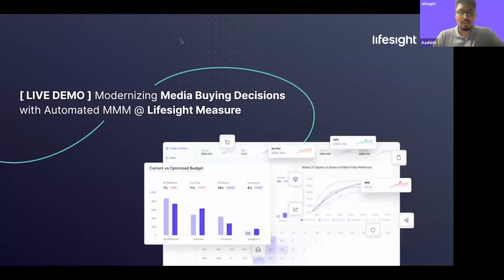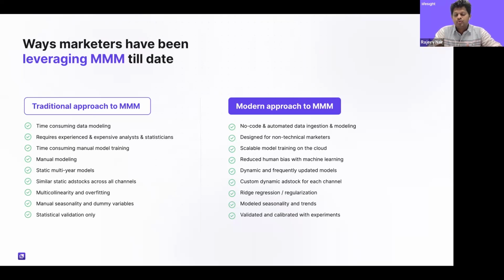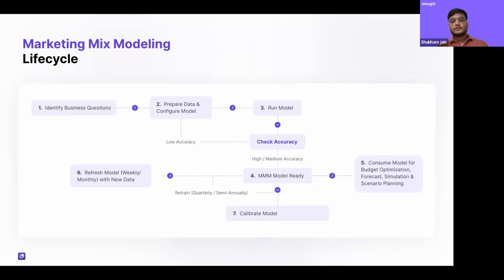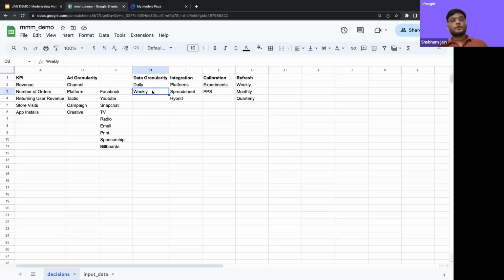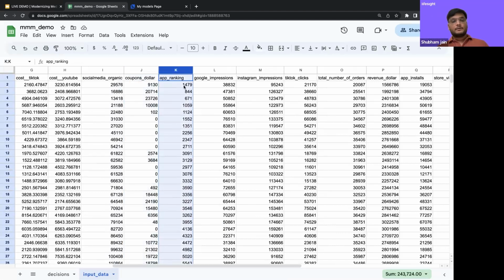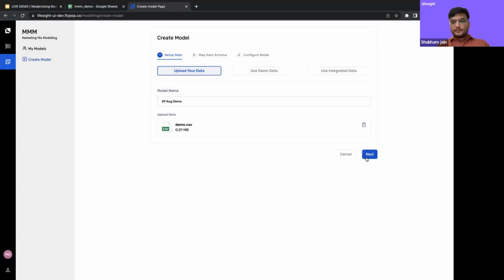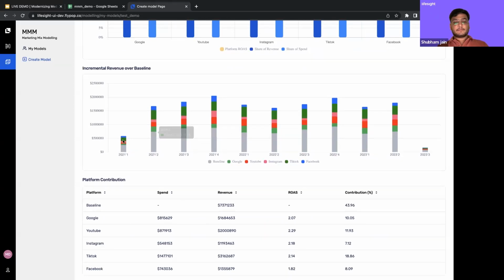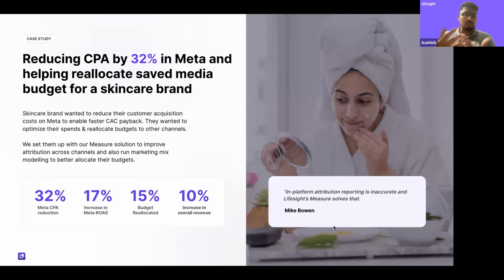How to modernize Media Buying with Automated Marketing Mix Modeling | Lifesight Measure DEMO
Marketing Mix Modeling is revolutionary, yes. But it also brings in the complexities of data science and analysis 📊

Unless you have a measurement suite that's easy to understand and simple to set up.

That's what Lifesight's Measure is.

In one powerful platform, we bring you Multi-Touch Attribution, Marketing Mix Modeling, and Incrementality Testing 🎯

🌟 Here's what you'll learn LIVE:

1️⃣ Data Insights: Learn what data is crucial for building a robust Marketing Mix Model tailored to your business.

2️⃣ Visualization Mastery: Witness how Lifesight's MMM module transforms data into actionable insights.

3️⃣ Optimization Secrets: Uncover strategies to align MMM with your North Star Metrics, from store orders to app installs.

4️⃣ Budget Precision: See how our MMM module aids in optimizing future media budgets.

5️⃣ Growth Forecasting: Harness the predictive power of Lifesight's MMM module for unlocking future business growth. 📈

At Lifesight, we empower businesses to thrive in the ever-evolving landscape of modern marketing. Unlock the full potential of your customer data, optimize customer acquisition, boost retention, and deliver exceptional experiences—all while prioritizing privacy, with the help of AI and automation.

📊 Future-Proof Marketing Measurements: Our suite includes multi-touch attribution, marketing mix modeling, and incrementality testing, providing accurate insights to optimize your media budgets effectively.

🔒 Privacy-First Data Solutions: In an era where privacy is paramount, our purpose-built Customer Data Platform (CDP) allows you to collect and operationalize your customer data seamlessly, eliminating data silos.

🤖 AI-Powered Omni-Channel Engagement: Deliver exceptional experiences across all your owned channels with the efficiency of automation and AI, hyper-personalizing omni-channel campaigns to maximize engagement.

Trusted by 500+ leading brands worldwide, including GroupM, McDonalds, Coca-Cola, Accenture, Subway, KFC, Bose, Honda and more, Lifesight is your marketing superpower in the Privacy-First Era.